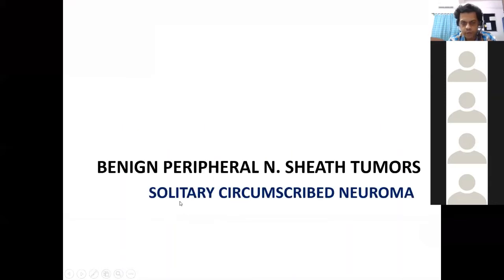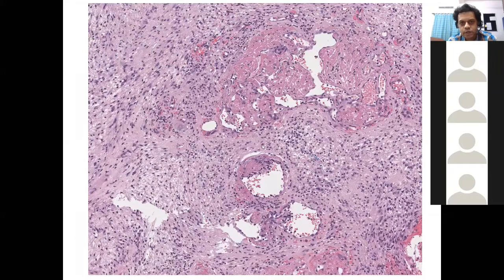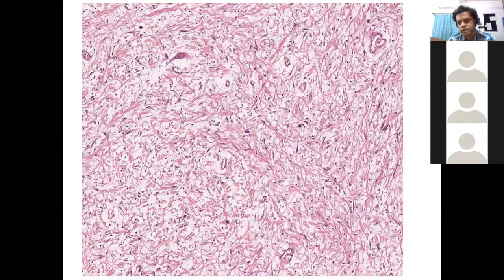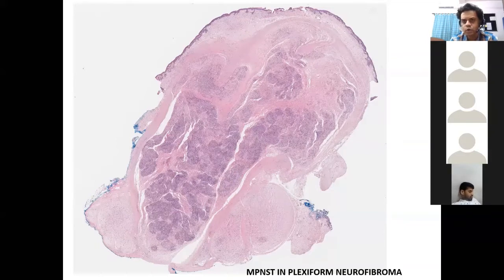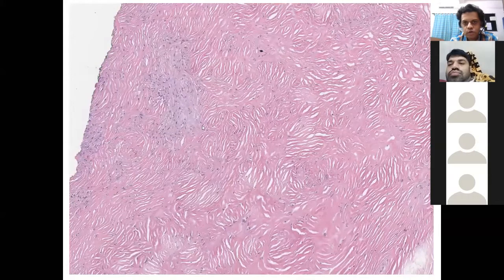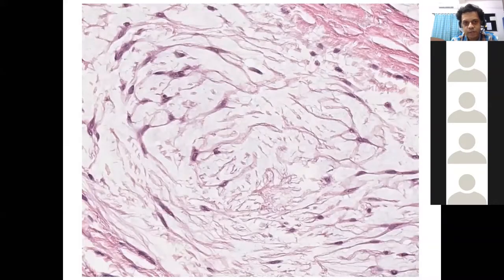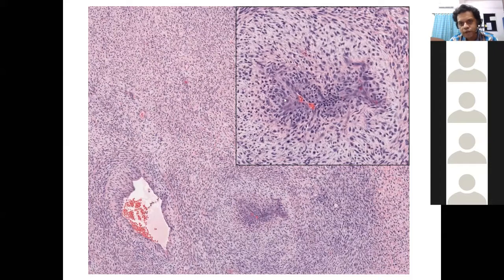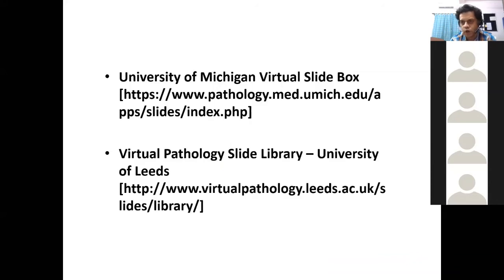Peripheral Nerve Sheath Tumors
A histopathological overview of common tumor entities.